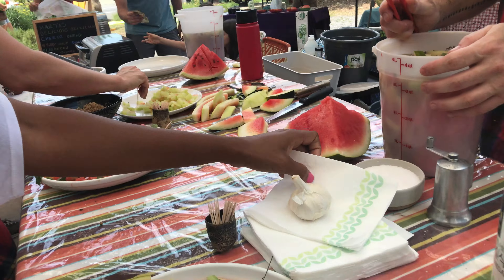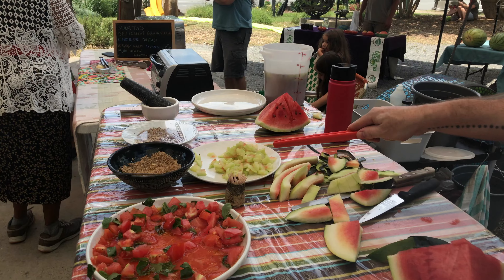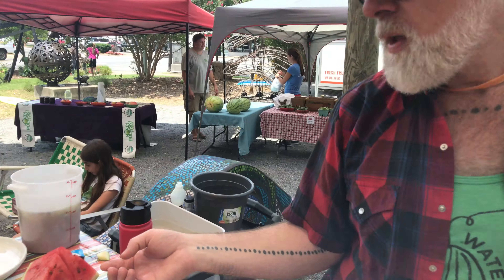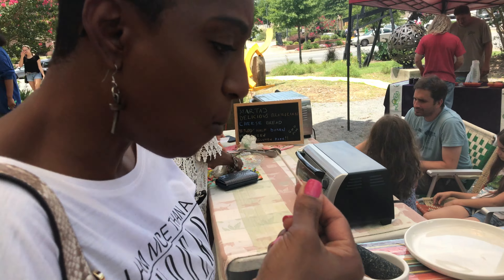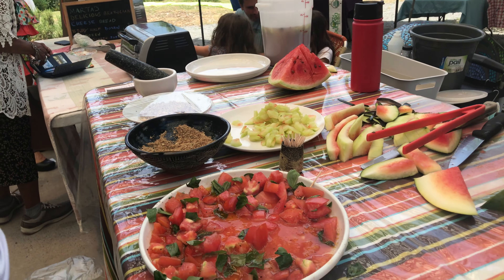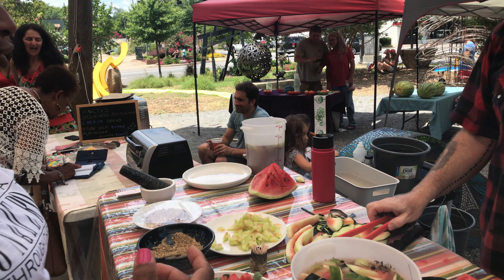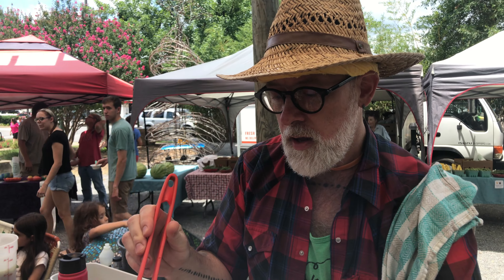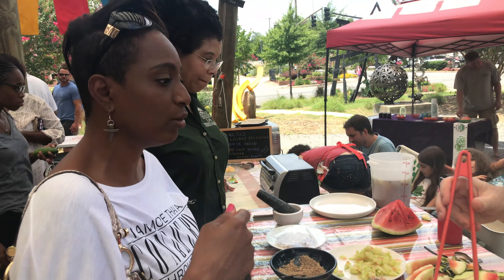2 Tasty Watermelon Recipes!!!!!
We’ve been visiting Farmer markets this summer and this video is a highlight of our recent visit to the Bernice Farmers’ Market in downtown Little Rock, AR.  This video is a highlight of 2 awesome uses of the watermelon other than cutting it up and eating it.

Note: The Bernice Garden Farmers’ Market is a farmers’ market operated by the Bernice Garden, a privately‐owned sculpture garden intended for public use. The market complies with all federal, state and county regulations.

The mission of the market is to provide a creative and open community space where Arkansas growers can come together to sell fresh, locally grown and sustainably raised food to the local Little Rock Community.

1. Watermelon Rhine as a good vegetable option and paired with   Dukkah, a north African spice.

2. Russian Watermelon Pickles
Ingredients:
Recipe by Saveur.com
1⁄4 cup kosher salt
1⁄4 cup sugar (use Stevia as a healthy alternative)
1 tbsp. pickling spices
3⁄4 tsp. cayenne
1⁄2 tsp. distilled white vinegar
8 cloves peeled garlic, smashed
5 ribs celery, coarsely chopped
1⁄2 bunch dill, roots trimmed
2 lb. watermelon, rind left on, cut into 1"-thick wedges
Instructions
In a large nonreactive bowl or pot, stir together salt, sugar, pickling spices, cayenne, vinegar, garlic, celery, dill, and 8 cups water until salt and sugar dissolve. Submerge the watermelon wedges. Cover with plastic wrap and refrigerate for at least 1 week and up to 2 weeks before serving.